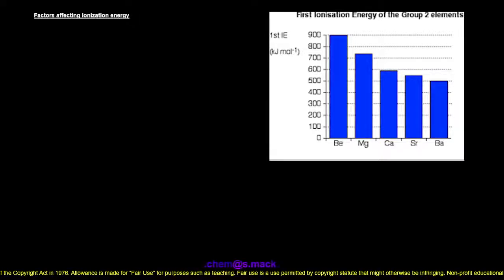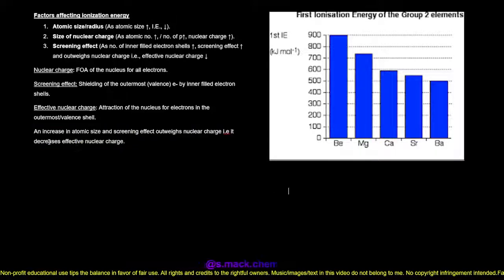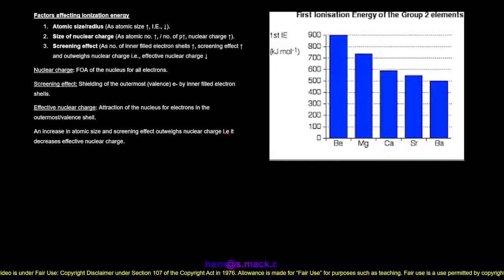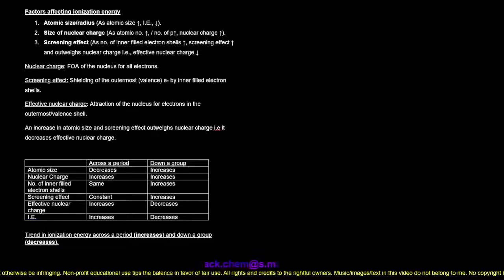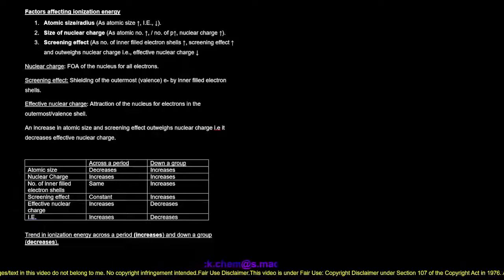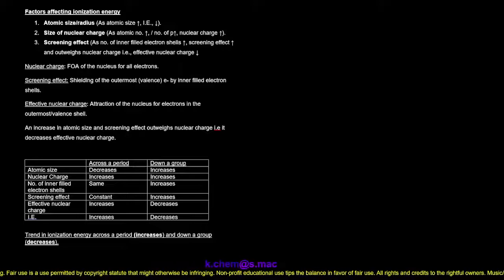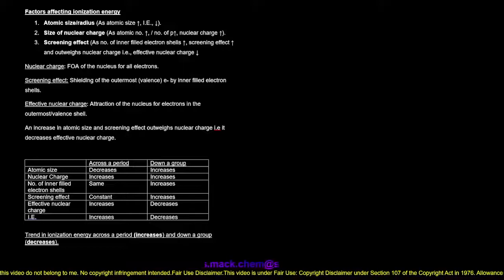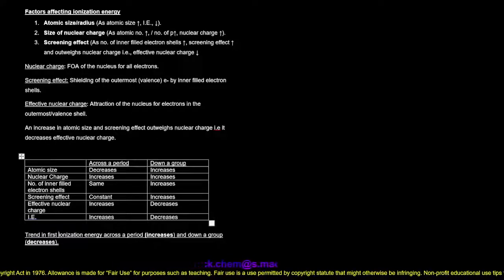Factors affecting ionisation energy down a group